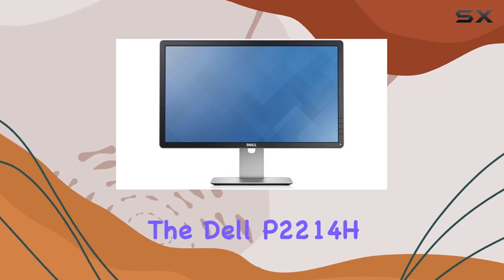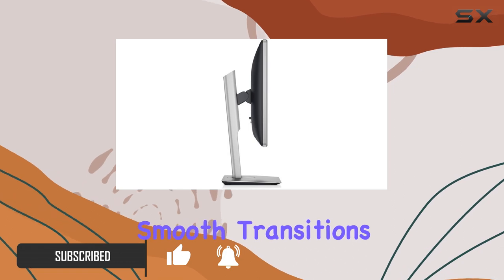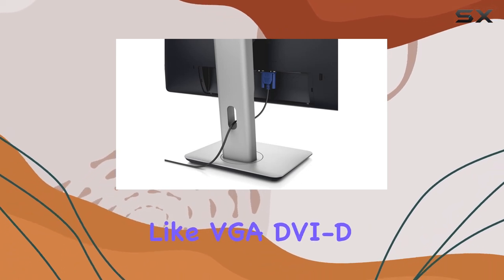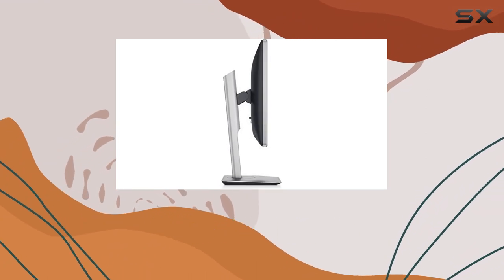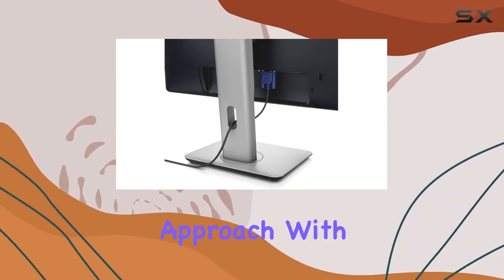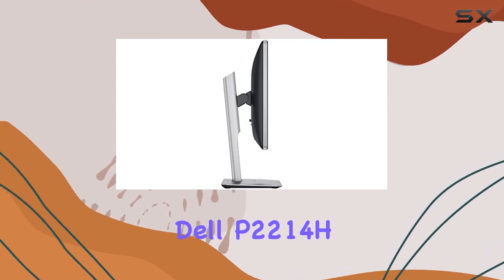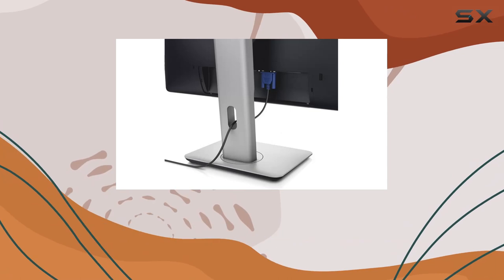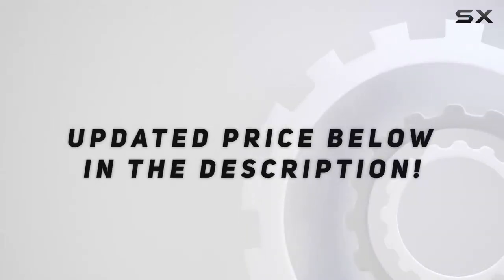Dell P2214H Monitor Review: Full HD, Versatile Connectivity, and 3-Year Warranty!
0:00 Intro
0:06 Review

Things that we mentioned in this video:
Dell P2214H (Latest Model) : B00EQAG31A